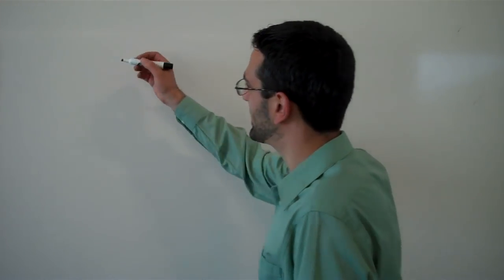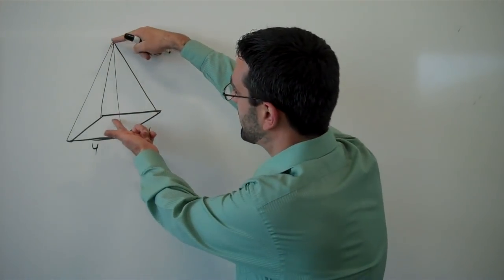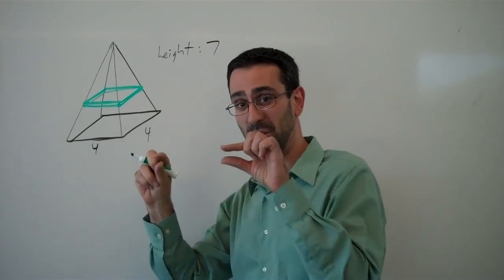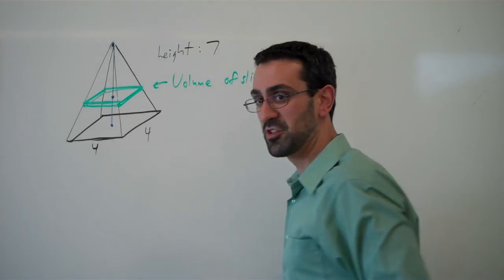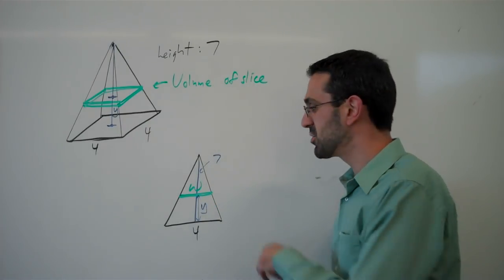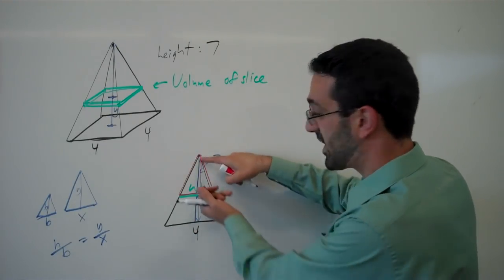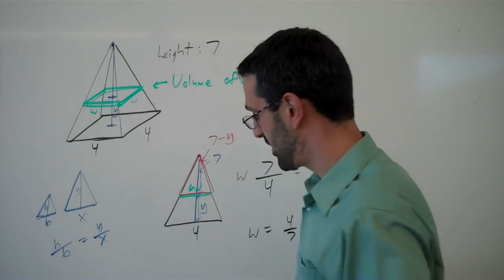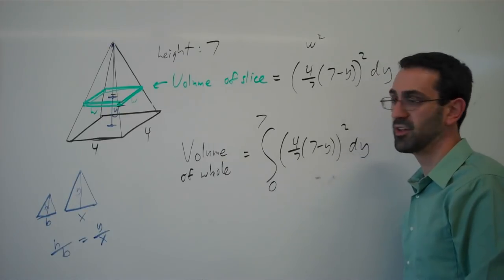Volumes by integrating cross sections - square pyramid